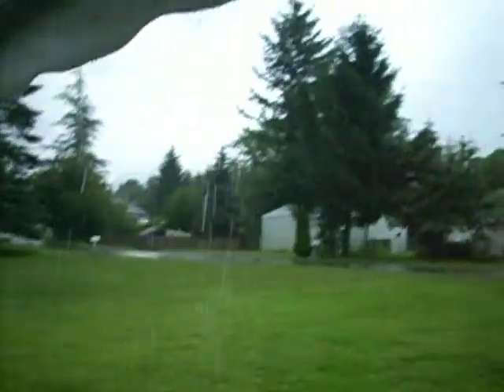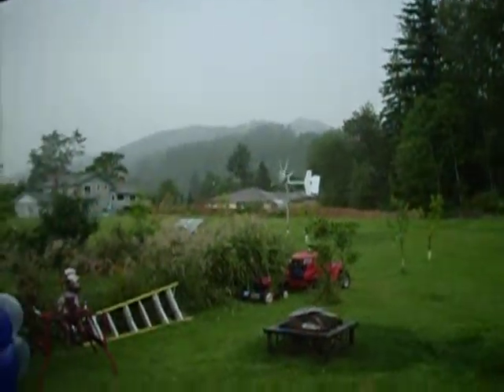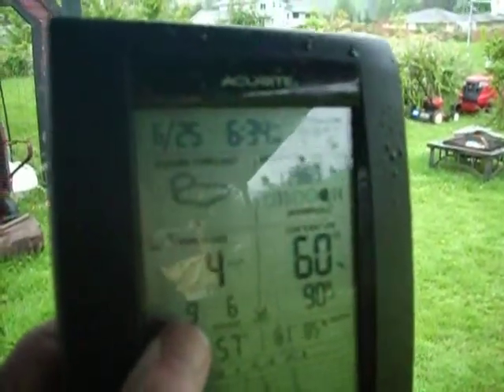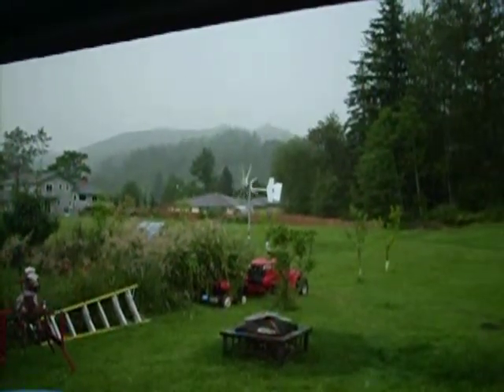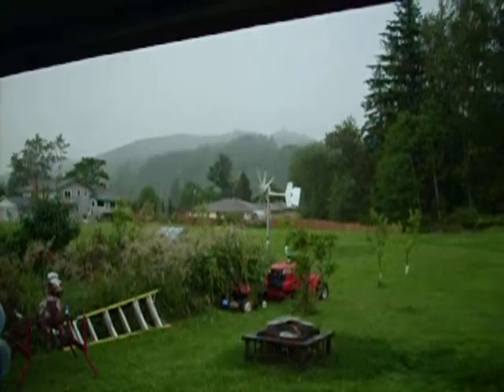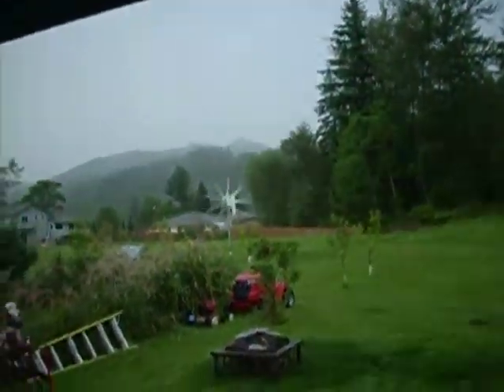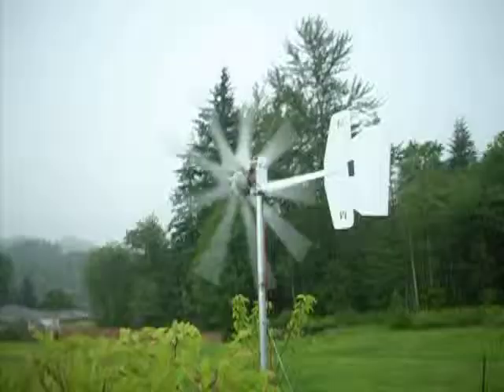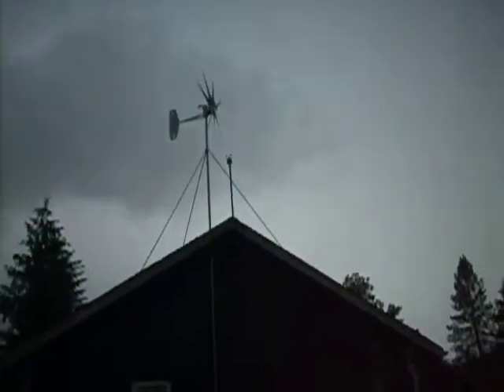Trying out my new 100 AMP gauge ,, Try #3